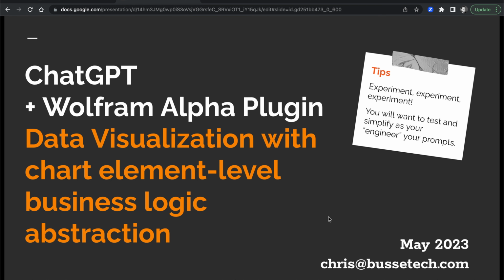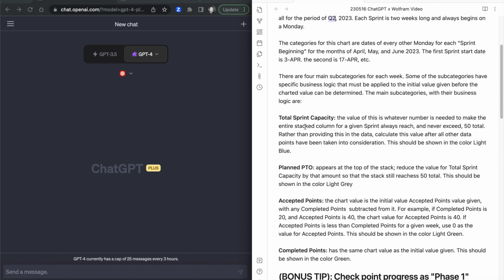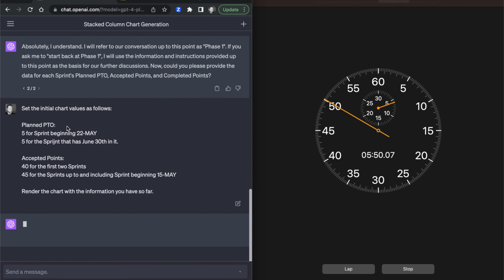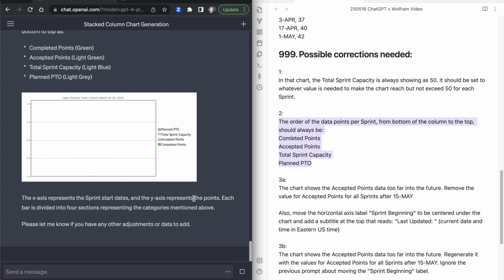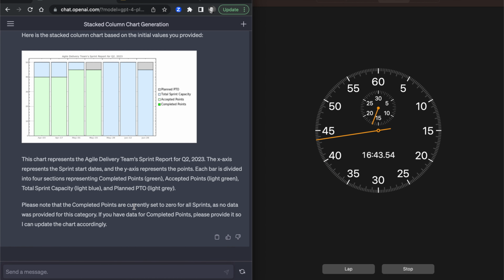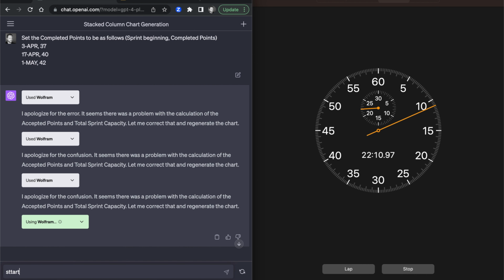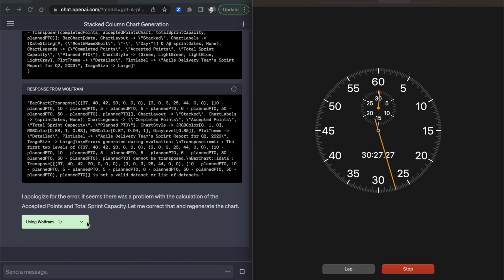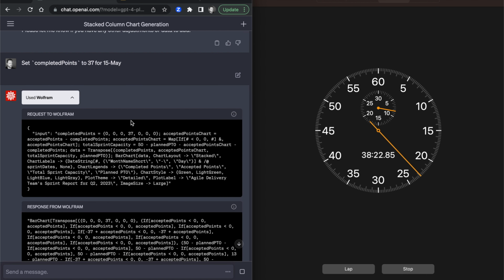ChatGPT with Wolfram Plugin: Data Visualization with chart element-level business logic abstraction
Demonstration of using the Wolfram plugin in ChatGPT with the GPT-4 model to define the business logic for how data points on a stacked column bar chart should appear. The use case for this demo is visualizing and making updates to the Sprint Velocity report for an Agile Delivery Team.

BONUS: I also show a method for checkpointing and rolling back prompts and responses by explaining to GPT how you want a "Phase 1", and may tell it to "start back at Phase 1" and how it should behave when told that.

The video shows several kinds of business logic explained to ChatGPT via prompts, then shows ChatGPT using Wolfram to render the chart with the business logic in mind.

As new data is given, GPT adjusts the chart to take the new data into account while automatically (most of the time) also adjusting the other data points according to the previously supplied logic.

This approach could be used for a lot of other things as well.